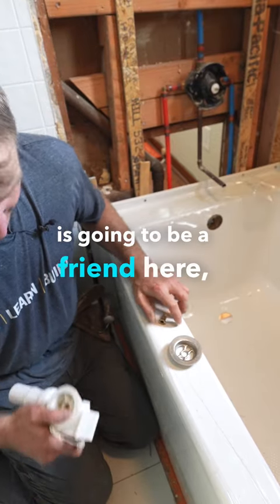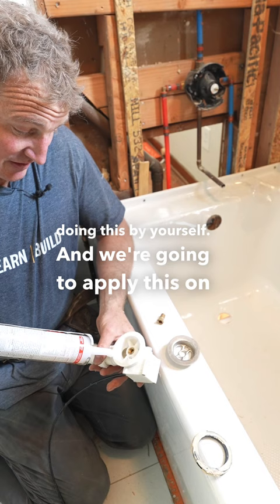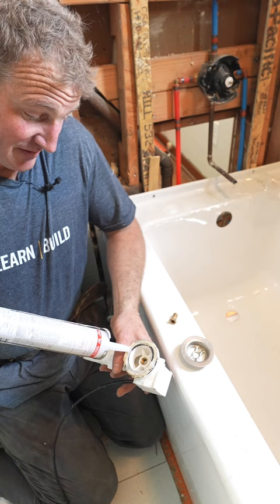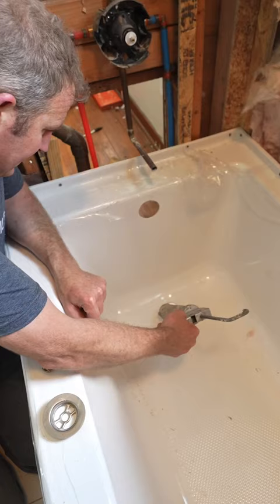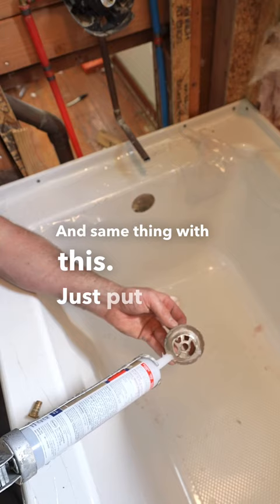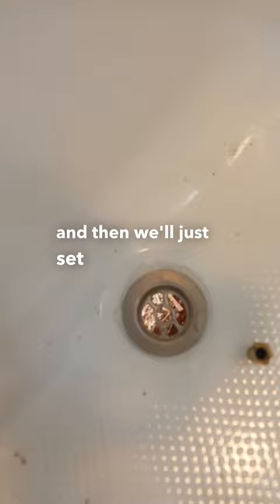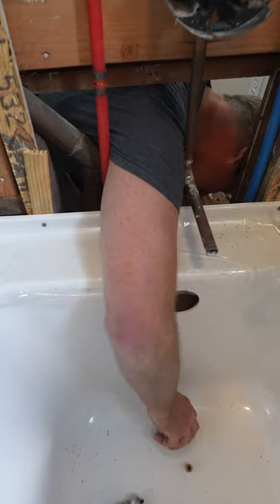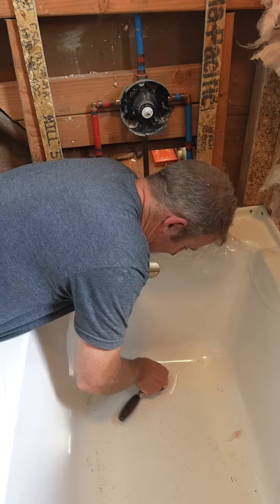How to Install a Tub Drain Assembly DIY